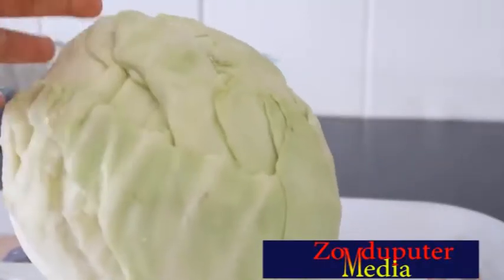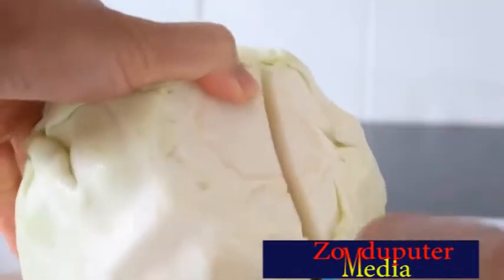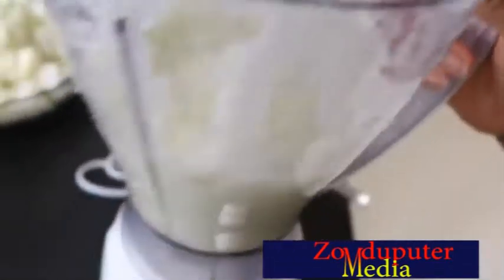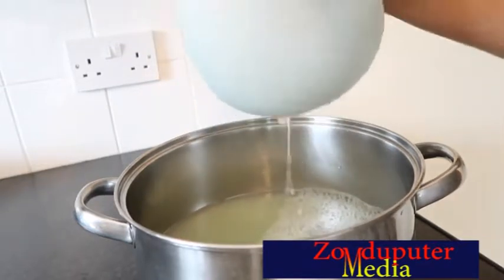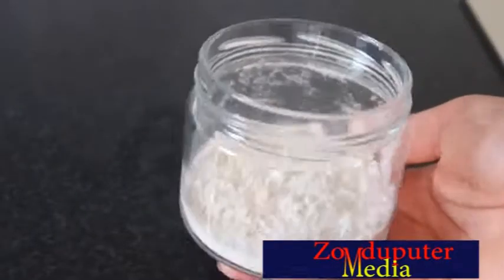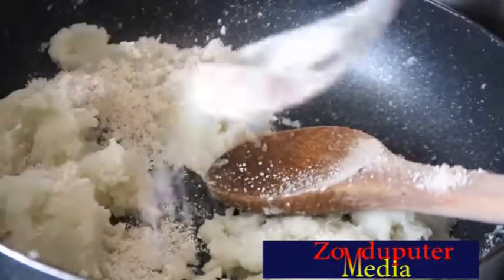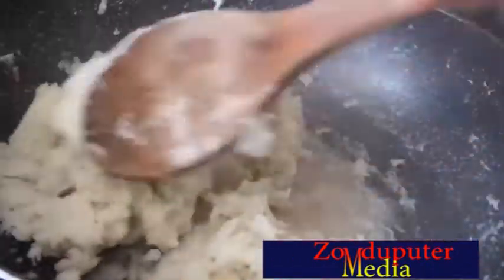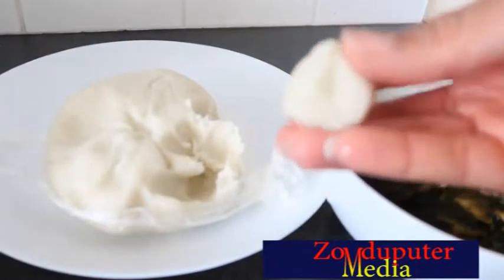How Make Cabbage Fufu For Weight Loss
How To Make Cabbage Fufu Quick And Easy _ Healthy Fast Weight Loss